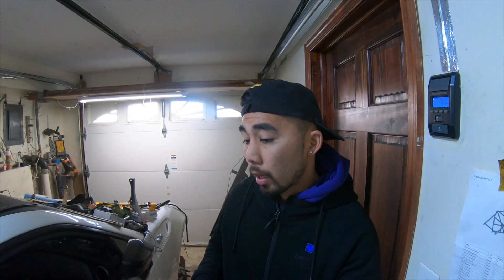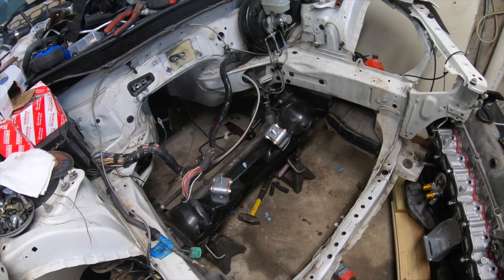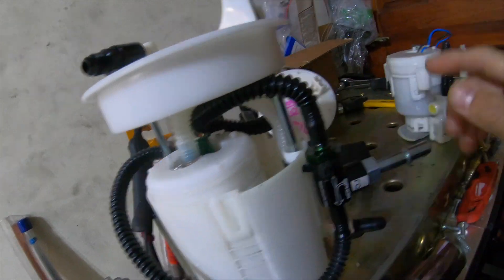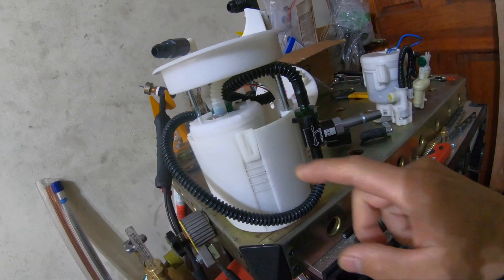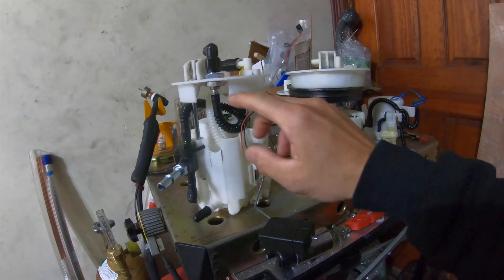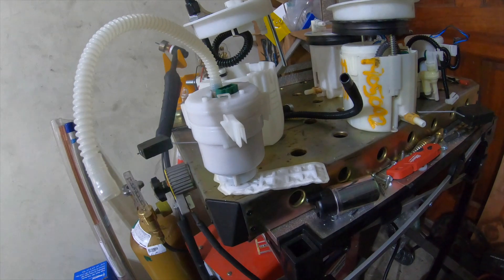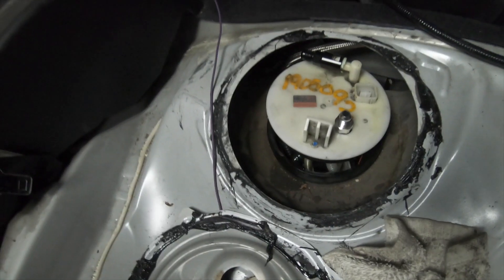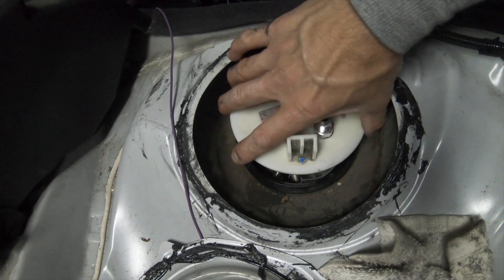Scion FRs 1jz VVTi Swap - Fuel System Mod - Stock Fuel Basket - Venturi deleted .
Another Day of project to much trying to go back to square one , kind of need to figured out how to make a more compact fuel system so i could fit it through the scion frs fuel tank .

Amazon Store

Milwaukee 2457-20 M12 Cordless 3/8 Super Help full Tools

M12 battery :

Milwaukee Electric Tool 2767-22 M18 Fuel, Cordless, Lithium-Ion, 1/2" High-Torque Impact Wrench

Milwaukee M18 Battery :

Torque Wrench :

Go Pro Hero

here a budget Sheet Metal Bender :